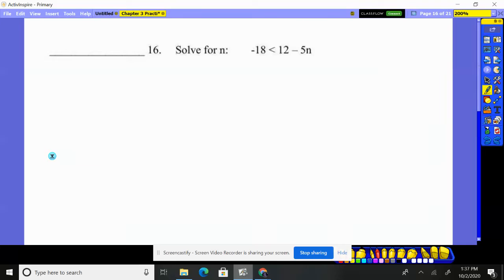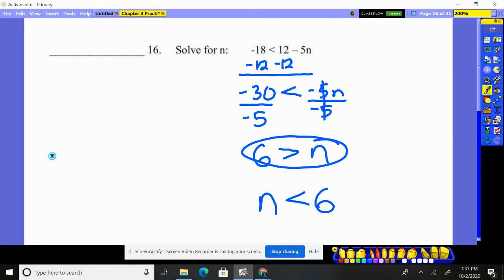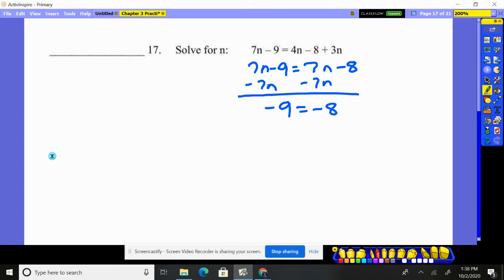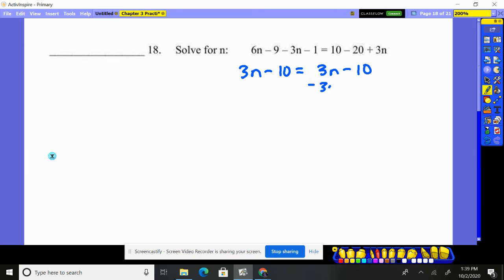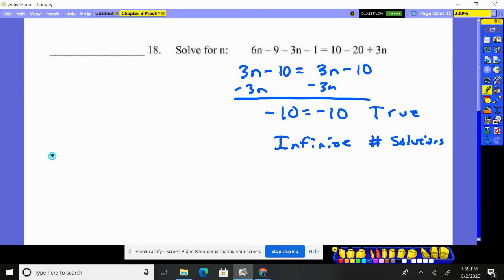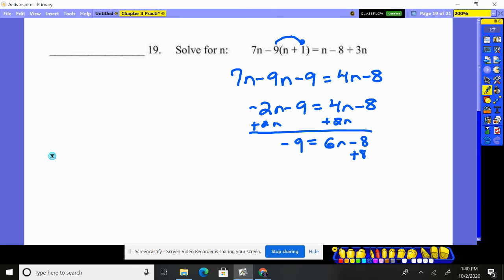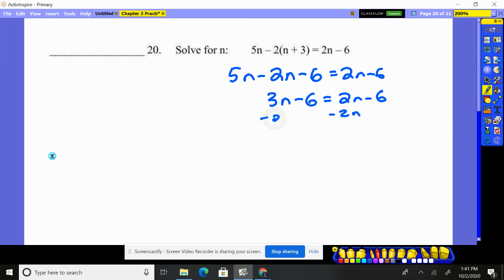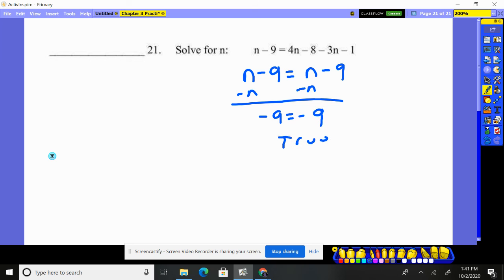Algebra Chapter 3 Practice Test 1 #16-21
Solving equations with no solution or infinite solutions